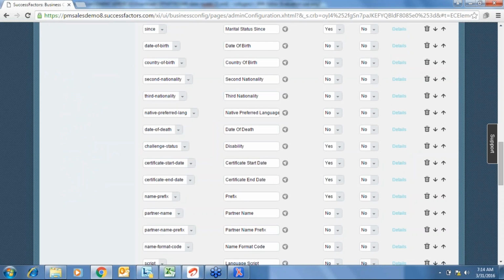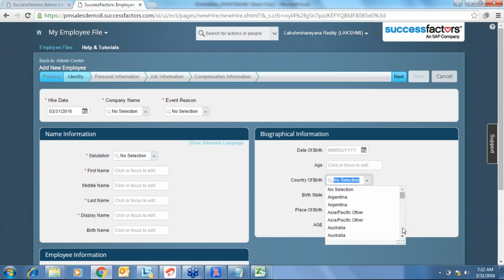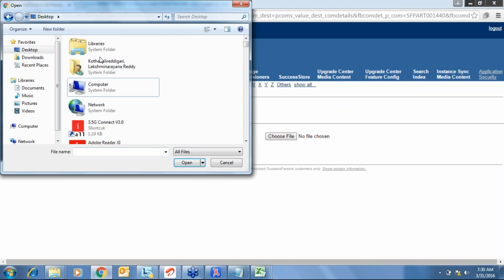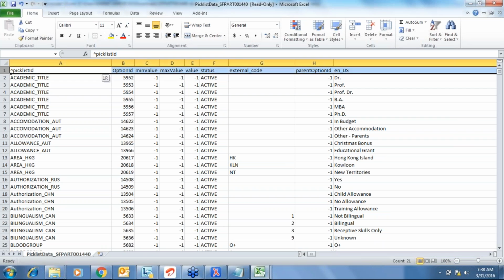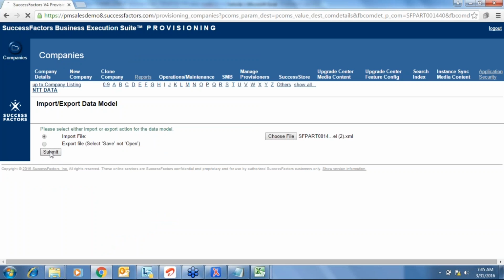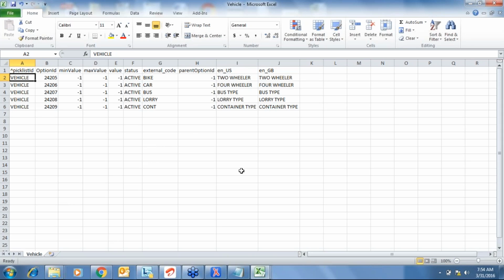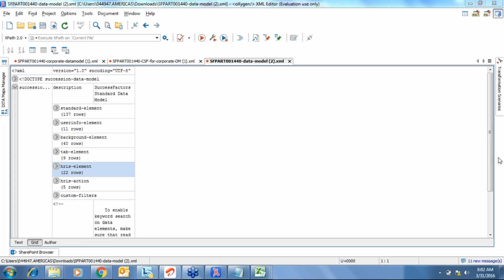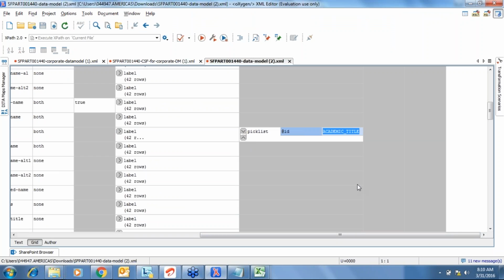SAP SUCCESSFACTORS ONLINE CLASS RECORDINGS